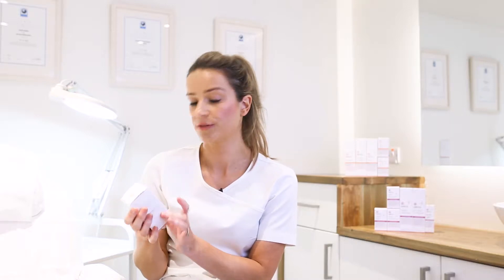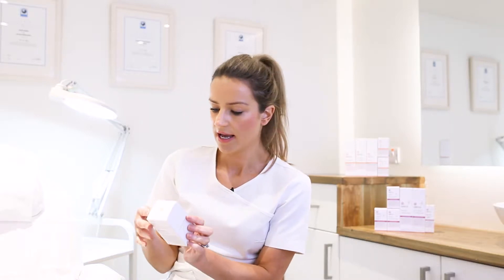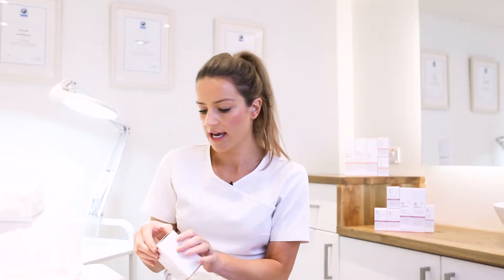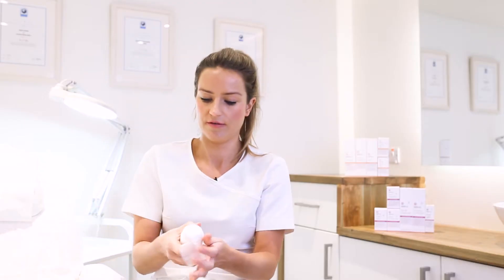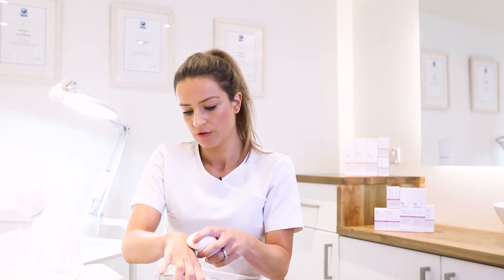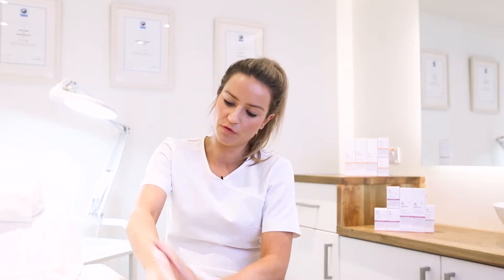Ophrys Facial Protect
Aesthetic therapist Orla McCafferty tries out the Ophrys Facial Protect SPF 46 and how it applies to the skin.